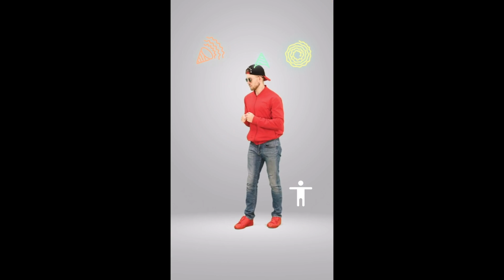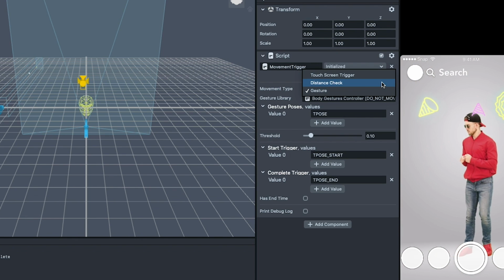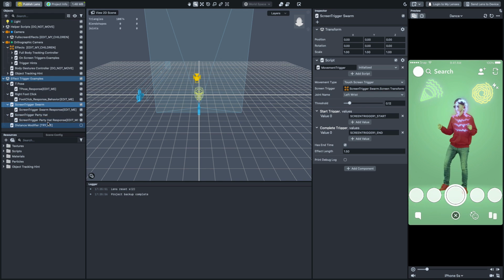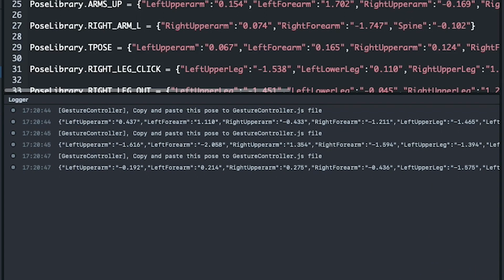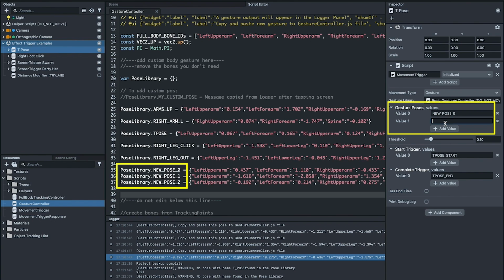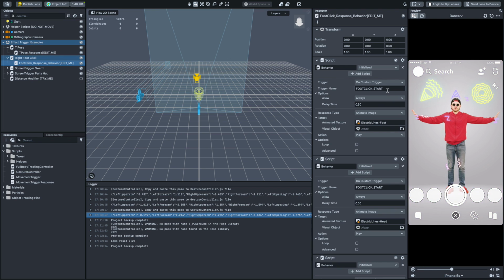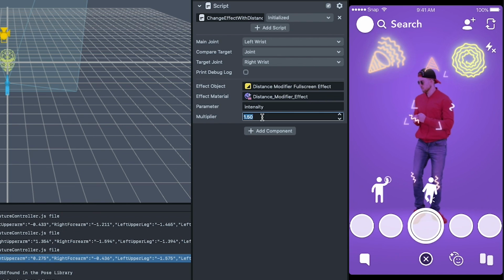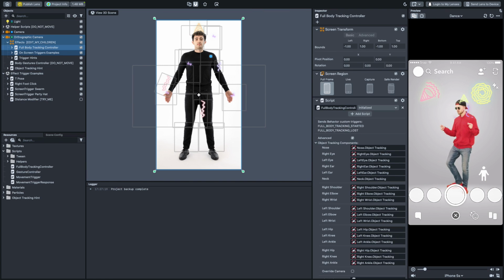Full Body Triggers: Add Effects to Your Dance videos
Add effects to your next dance video in real time using the Full Body Triggers template, which allows you to trigger effects depending on how your body is posed, as well as where the joints of your body is located!